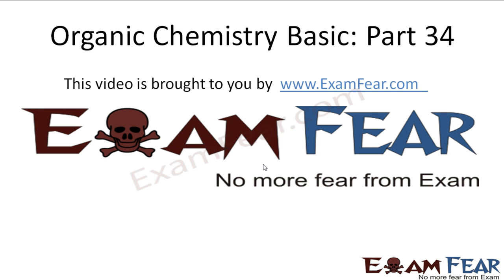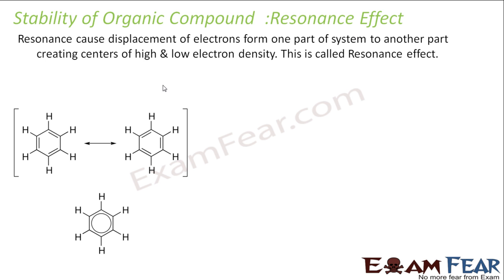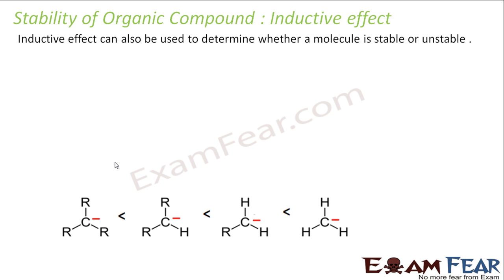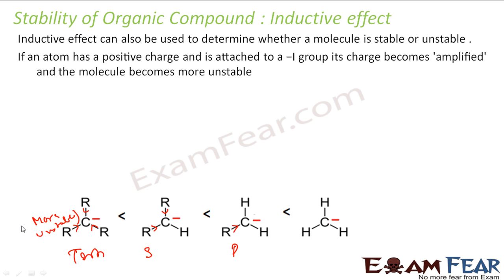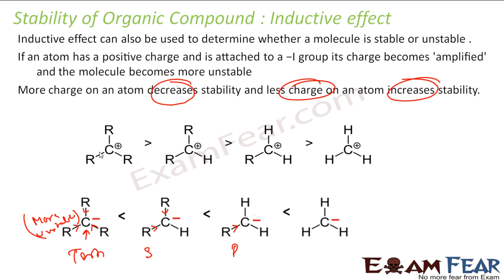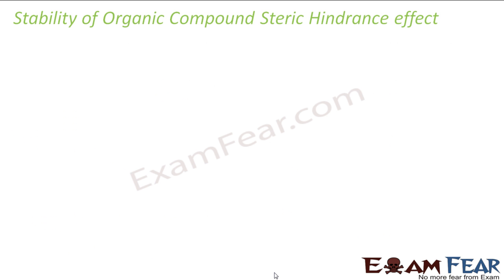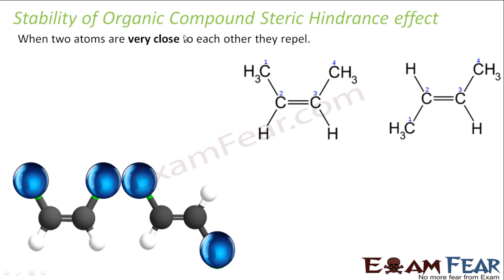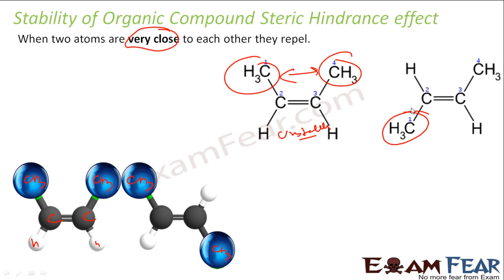Chemistry Organic Chemistry Basics part 34 (Stability of organic compounds) CBSE class 11 XI